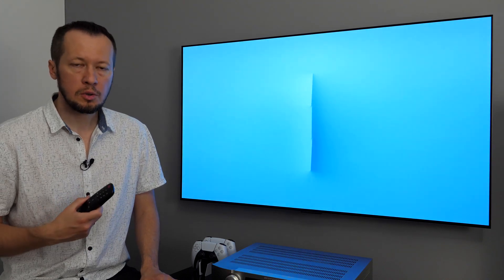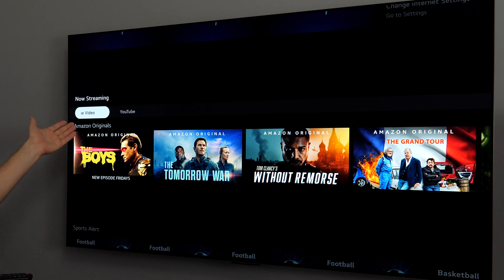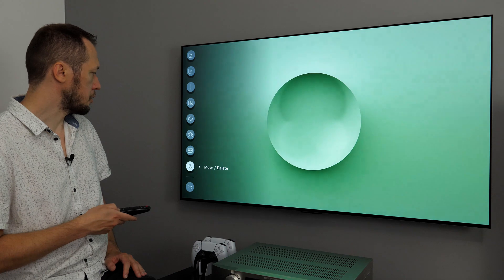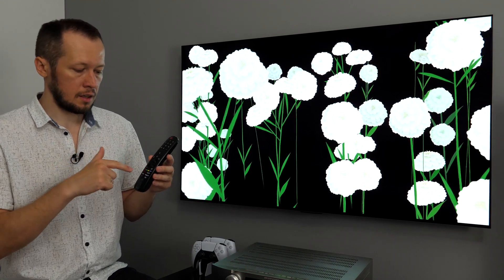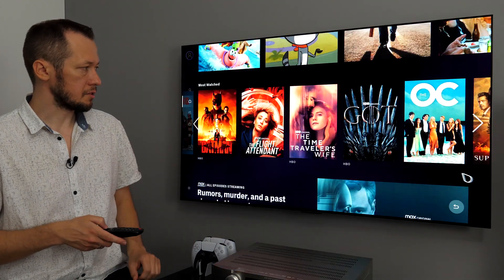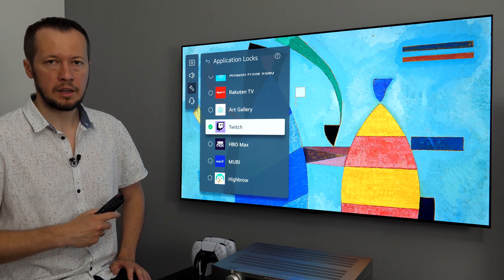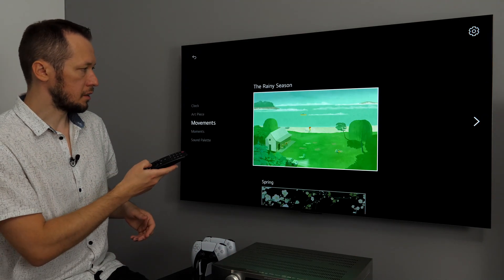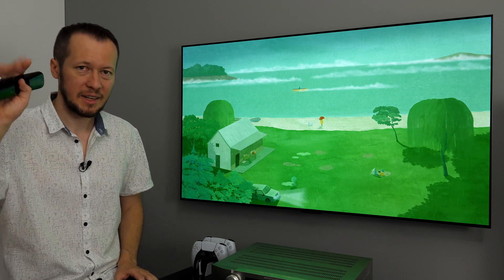LG webOS 22 (webOS 7) overview with tips & tricks on 2022 C2 OLED TV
An overview of webOS 22 (webOS 7) with hands-on experience of the interface, layout, menus and different features. This is part of a series of videos I started in 2017 with webOS 3.5 to give you a better idea of what to expect from TV's interface.

Chapters:

0:00 - Intro
0:20 - Why version 22?
0:47 - Home menu
4:22 - Quick settings
5:30 - All settings
6:52 - User profiles
7:46 - Voice control options
8:54 - Quick access
10:19 - Family settings
12:38 - Programme and app lock
13:19 - Screen off, audio on
14:19 - Art gallery and Always ready mode
18:20 - Closing thoughts